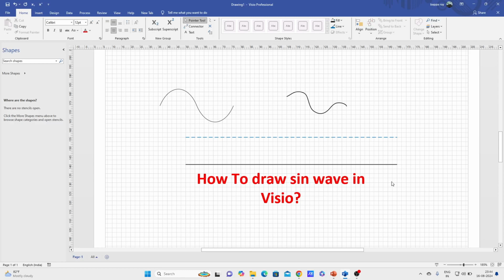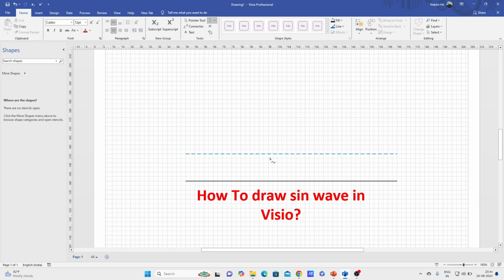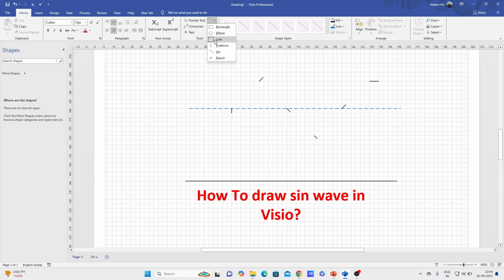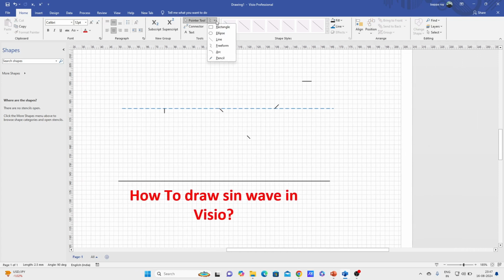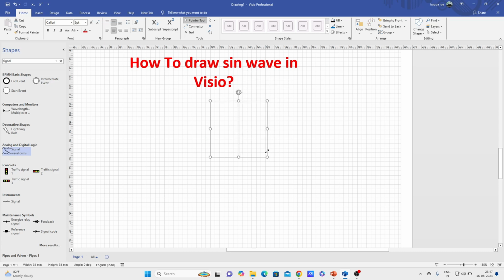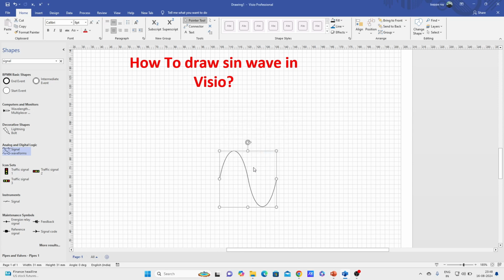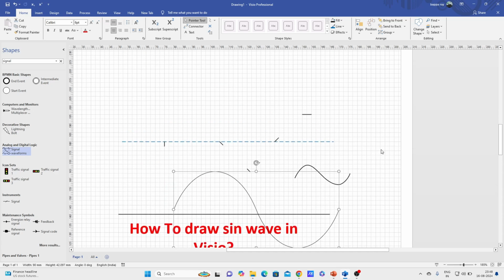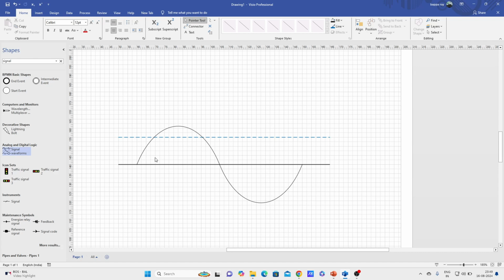How to draw sin wave in Visio??